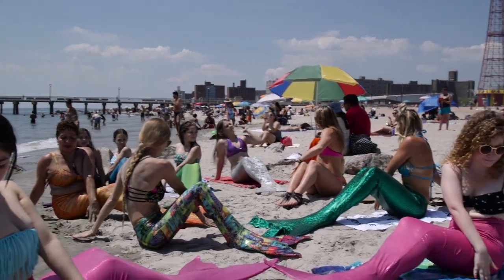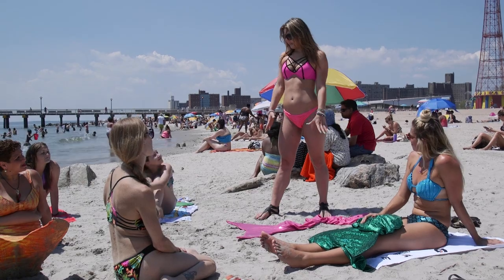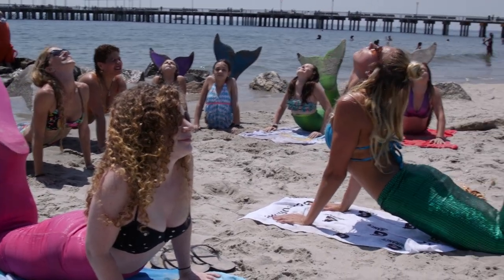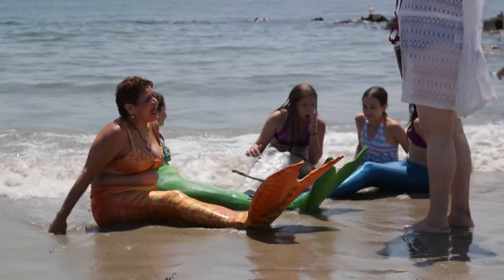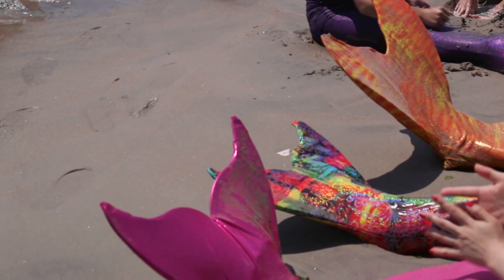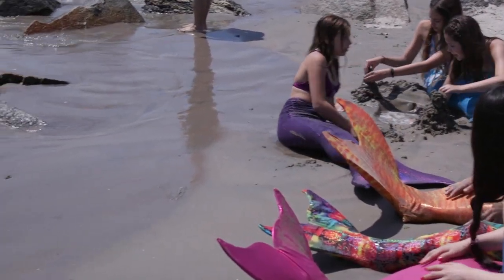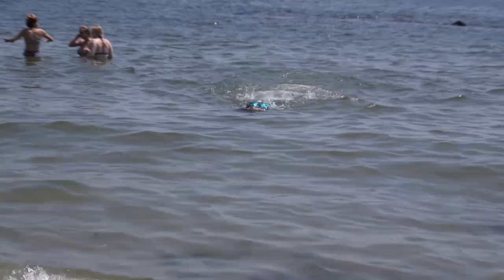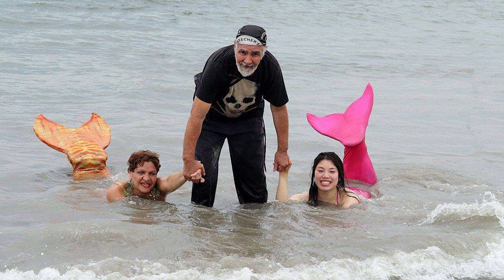Being A Mermaid Ain't Easy! So I Went To Mermaid School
World Of Swimming offers mermaid instructor certification courses in New York and in Michigan. We spoke with some of the instructors and students in Coney Island, Brooklyn.

Produced by Jessica Leibowitz and Rebecca Fishbein